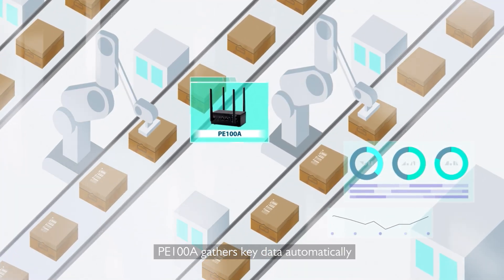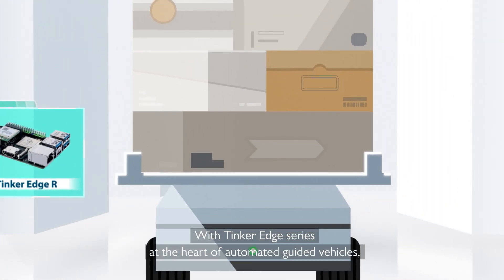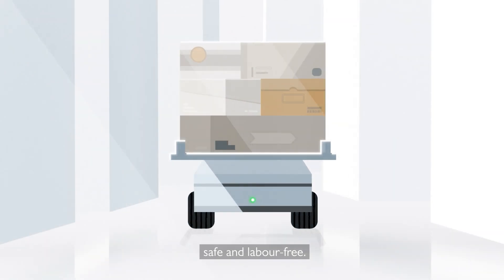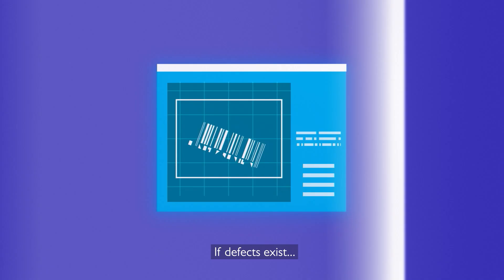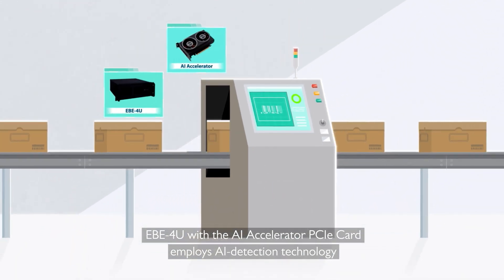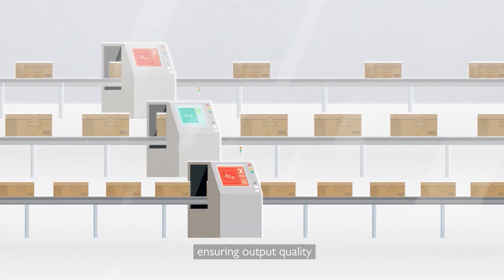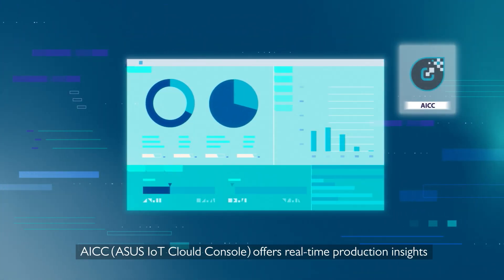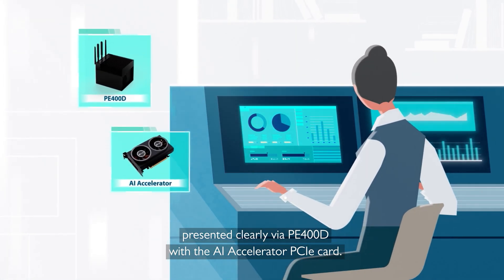How can ASUS IoT increase the productivity of automation?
ASUS IoT empowers enterprises with a comprehensive portfolio of software and hardware solutions that elevate automation and manufacturing productivity. Through reducing costs, increasing safety and security, improving quality assurance and streamlining regulatory compliance, these solutions generate greater overall equipment effectiveness (OEE) to boost efficiency and, ultimately, the bottom line.